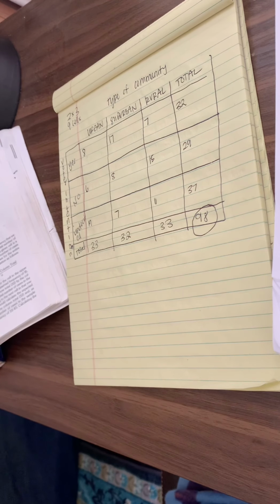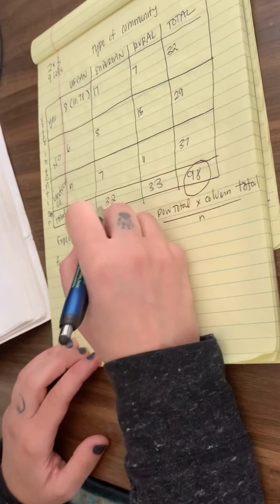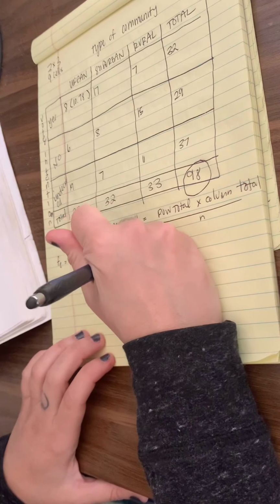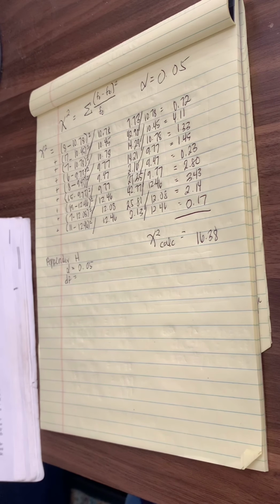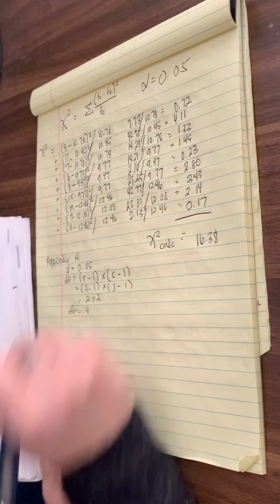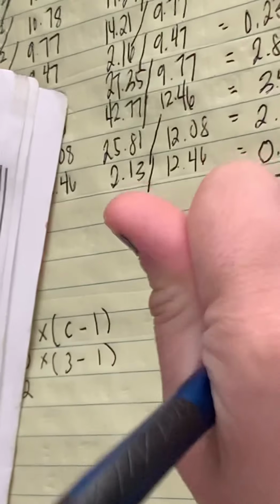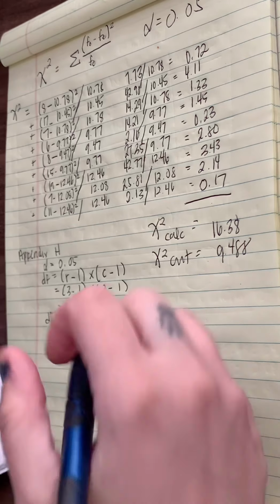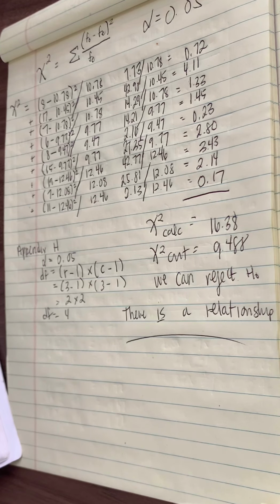Chi Square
Soc 332